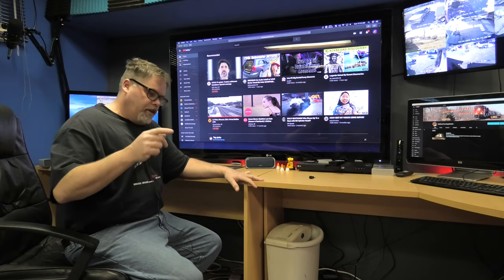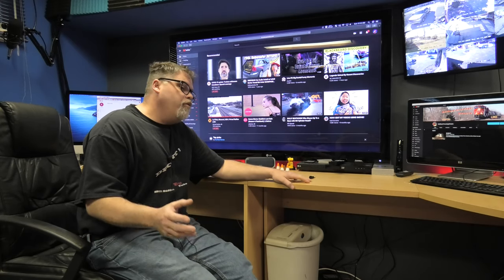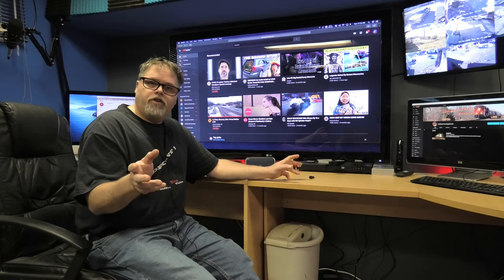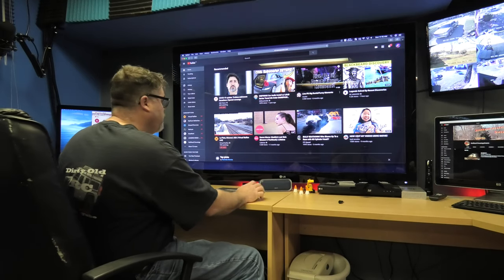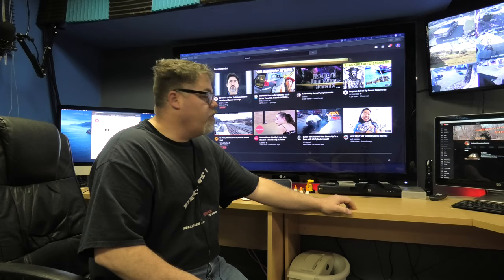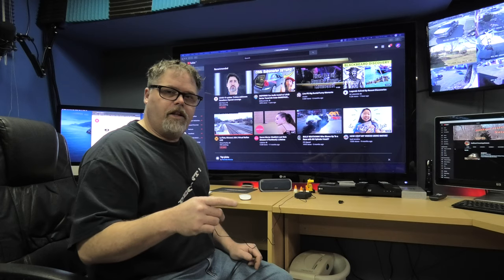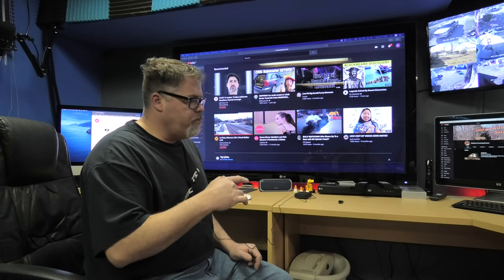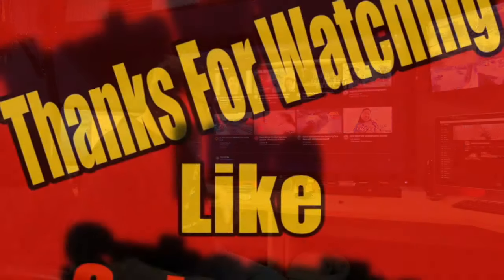If You Like Trains Please Subscribe To My Second Channel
BillSiff (GoGlass)
1289 Confederation St,
Unit 3
Sarnia Ont.
Canada
N7S 4M7

2540 Lapeer Rd,
Port Huron,